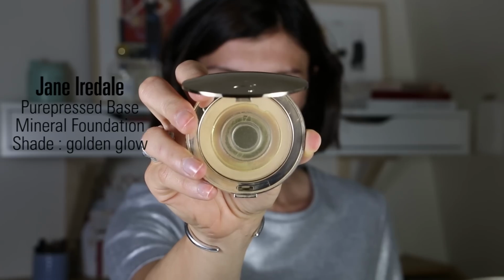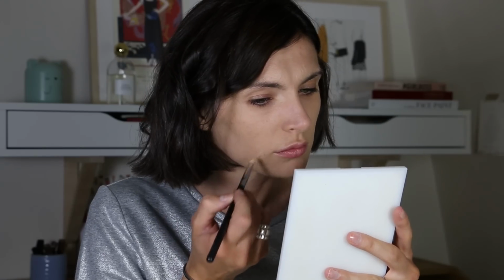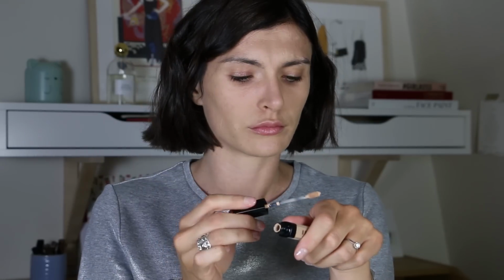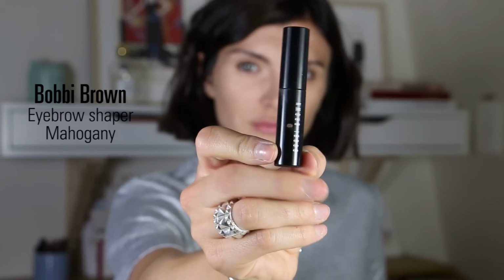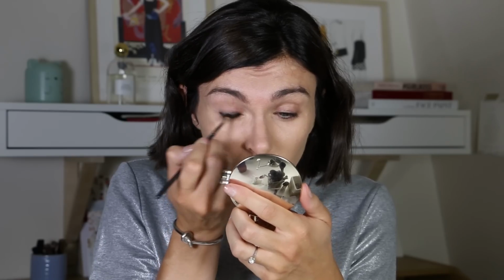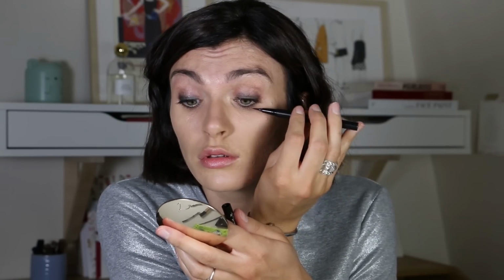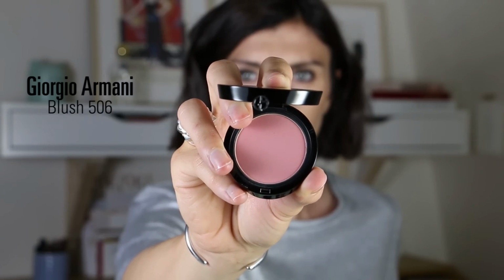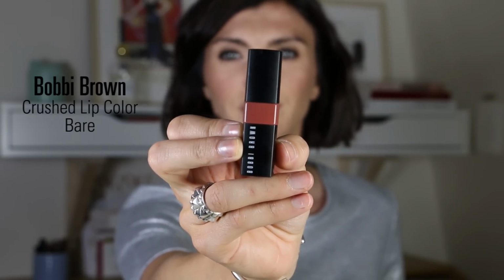Easy Black Eyes || The Very French Girl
Hello there,

This makeup tutorial is about black and how getting an easy black eyes makeup look.

Bisous

All the products are mentioned below.
My top is from COS

xoxo

☼ YOU ENJOYED THE VIDEO? PLEASE LIKE IT! ☼

Jane Iredale Purepressed powder foundation in golden glow
Laura Mercier secret camouflage SC4
Bobbi Brown Instant full cover concealer in beige
Giorgio Armani eyebrow maestro in mahogany
Bobbi Brown eyebrow shaper in mahogany
MAC cosmetics prolongwear paint pot in blackground
Estée Lauder lip and cheek highlighter La rosée
Kat Von D ink liner in black
Chanel Le volume mascara in black
Jane Iredale so bronze 1
Bobbi Brown crushed lip color in bare

Nail polish the stronger base from Kure bazaar

Brushes : Zoeva and Mac cosmetics